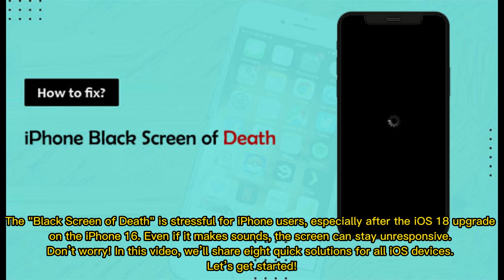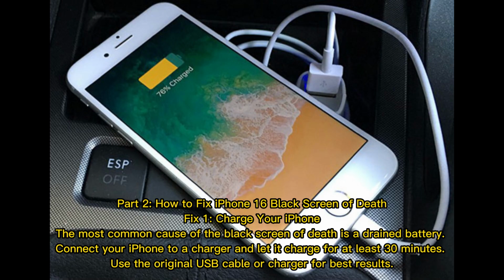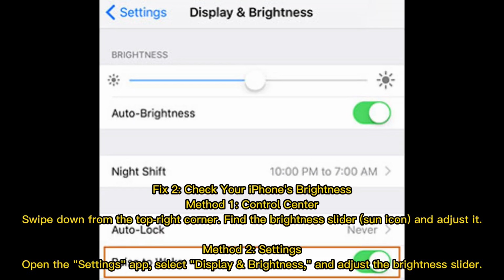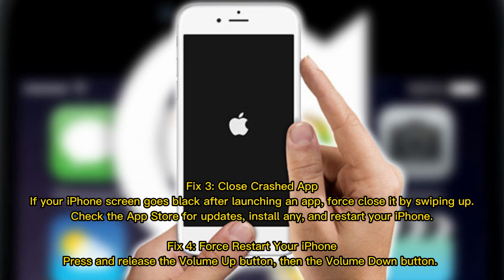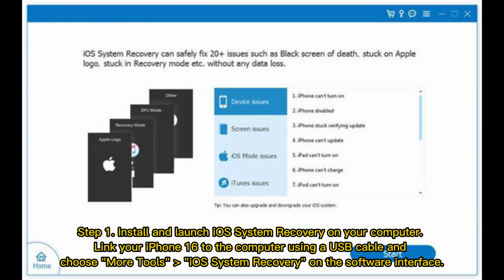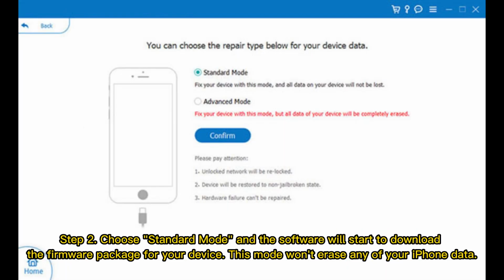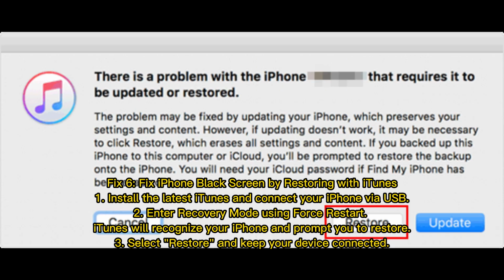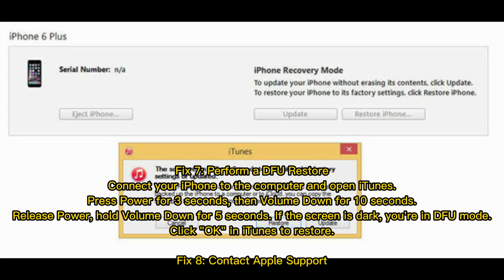How to Fix iPhone 16/16 Pro Black Screen of Death [iOS 18 Supported]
iPhone 16 stuck on black screen after updating to iOS 18? Looking for an effective way to restore your iPhone? Watch this video to learn how to fix the iPhone 16/16 Pro/16 Pro Max black screen of death issue.

00:00 Start
00:23 Part 1: What Causes iPhone Black Screen of Death?
00:45 Part 2: How to Fix iPhone 16 Black Screen of Death